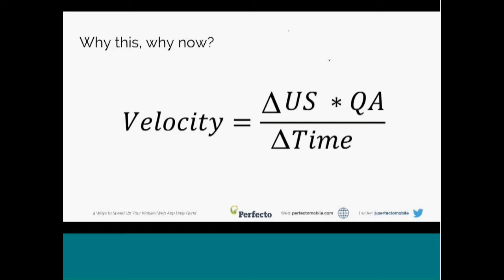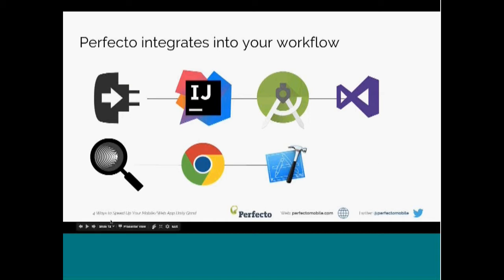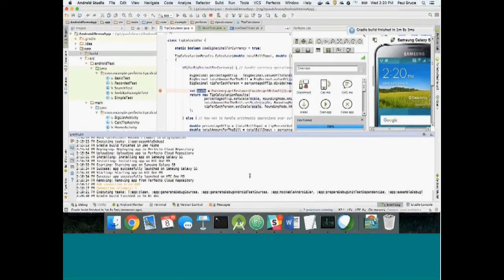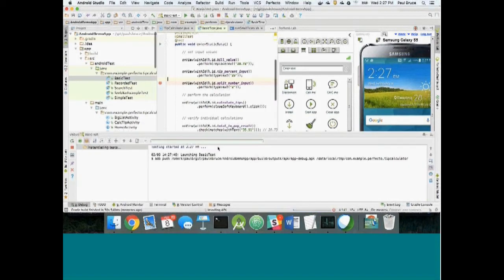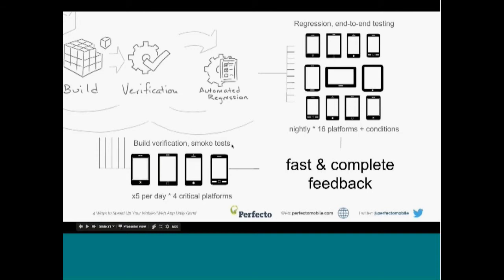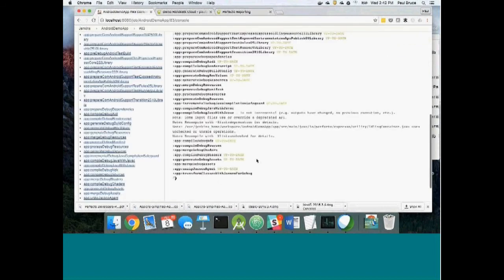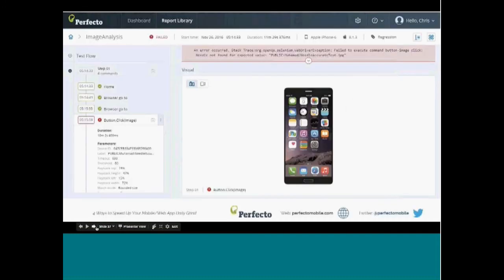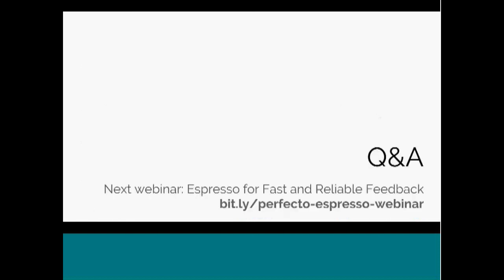4 Ways to Speed Up Your App Dev Daily Grind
Learn how to spend less time putting out fires in production, respond quickly to new platform challenges, and reclaim your time for more feature work! You'll see how to:

-Catch bugs as early as possible with improved feedback in every CI build
-Speed up test execution with Espresso and XCTest
-Quickly gain visibility into test failures that impact deployment readiness
-Perform rapid debugging and troubleshooting with access to real mobile devices right from your IDE